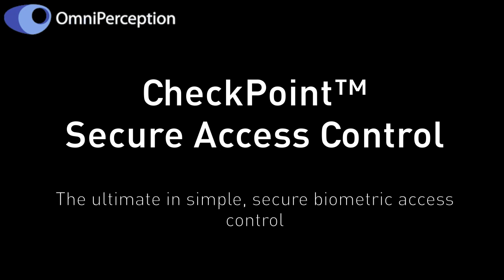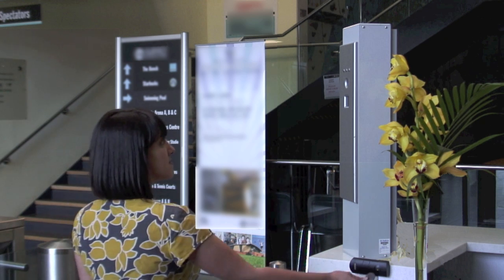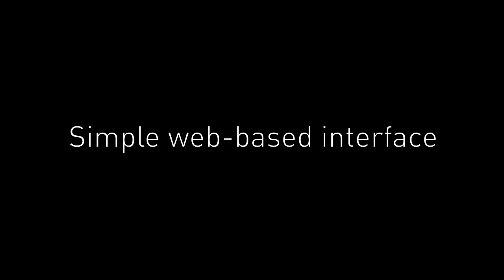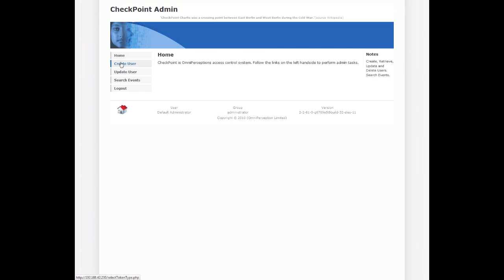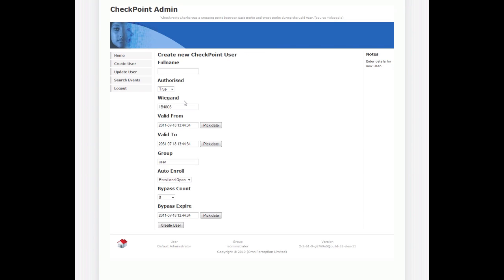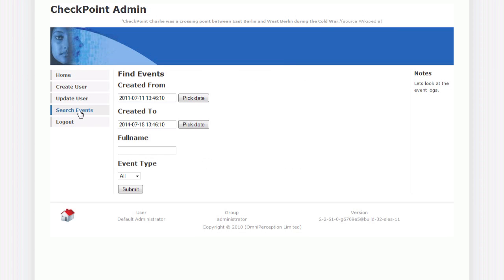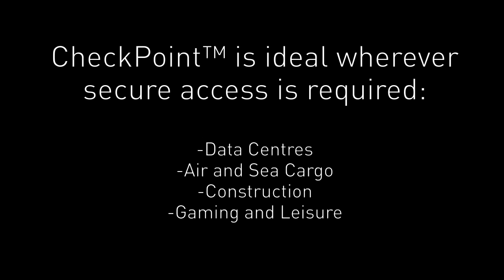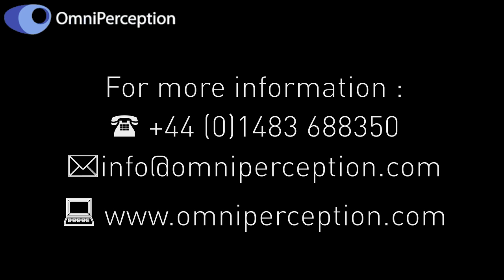CheckPoint™ Access Control in Action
CheckPoint™, the fast and accurate Secure Access Control from OmniPerception.

Using facial biometrics technology, CheckPoint™ provides the ultimate simple, proven and secure biometric access control solution for secure locations.  Where you need that extra level of certainty before granting or denying access, CheckPoint™ can easily and seamlessly integrate with your existing access control systems and provide it.

CheckPoint™ is:

-Light-immune - it works well in either poorly lit, dark areas or in bright sunlight.
-Plug and play - quick and easy to integrate into exisiting access control installations.
-Easy to configure to customers' requirements.
-Fully Scalable from one door to many, standalone or integrated.